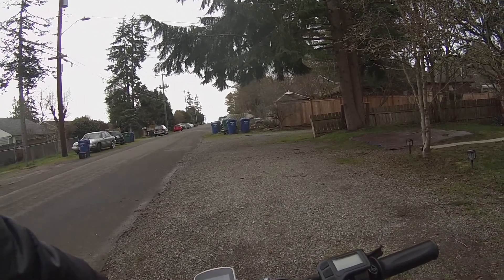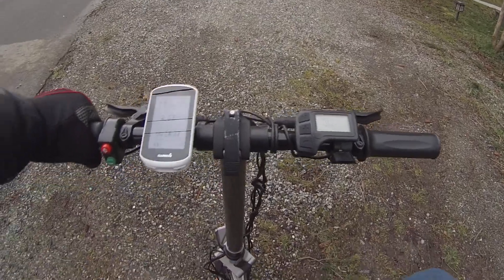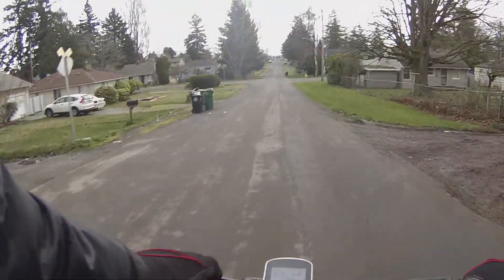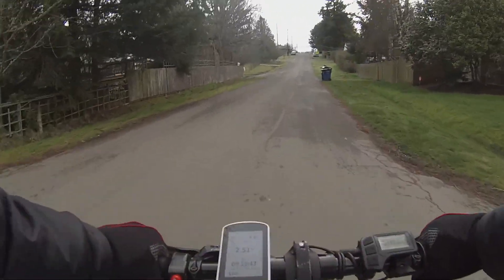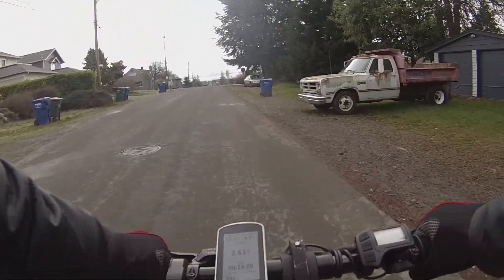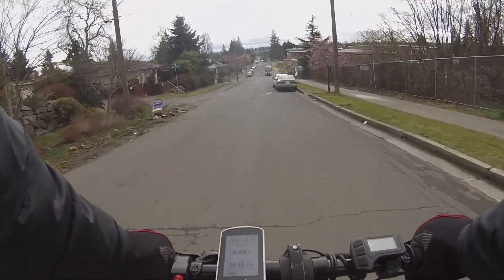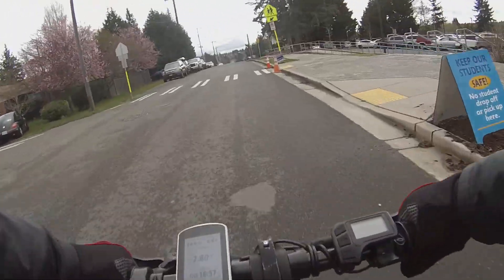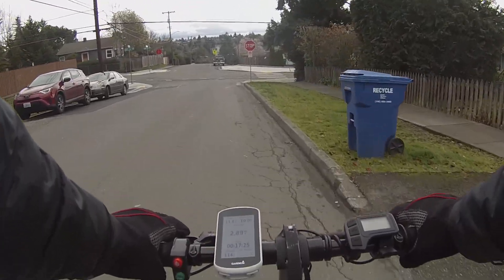The One UCB United City Bikes with a Torque Meter Sempu T4 &Kingmeter II LCD Display -Test Drive4